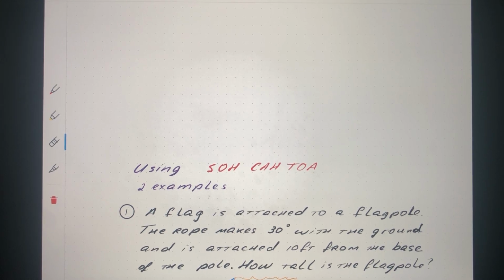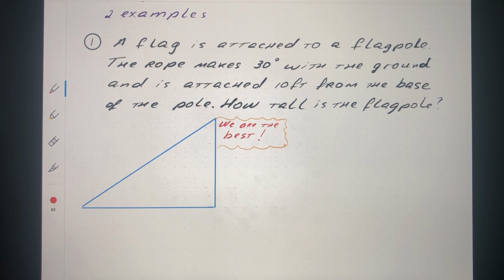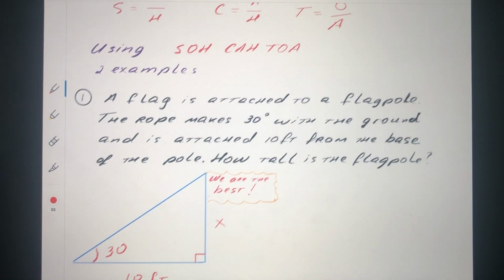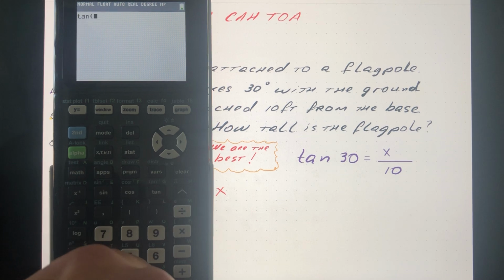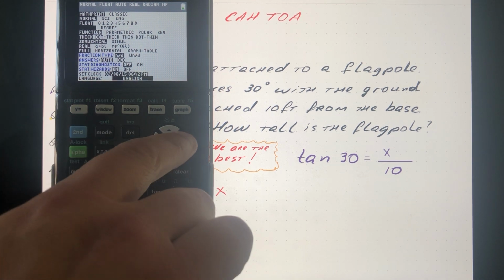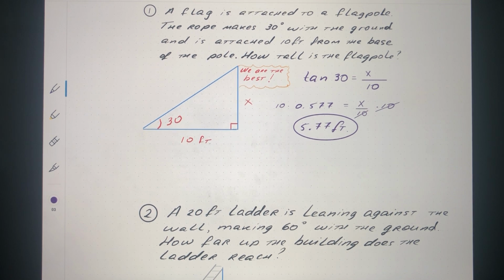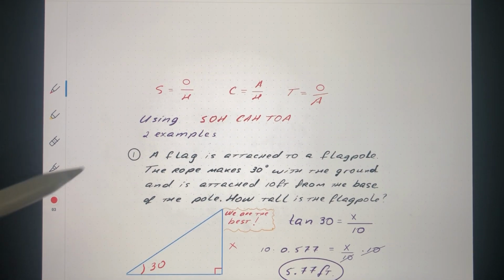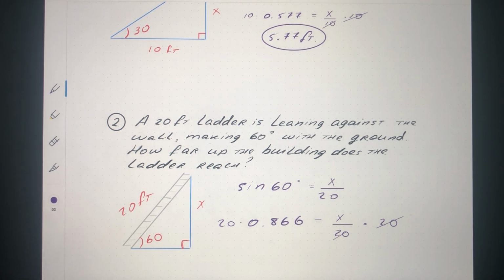Trigonometry: Using SOH CAH TOA - 2 examples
Solving 2 word problems using SOH CAH TOA.
How to use tan(x) and sin(x) to solve a word problem. Using the calculator with trigonometric functions. Degrees and radians. Mnemonic device for 3 main trigonometric functions.